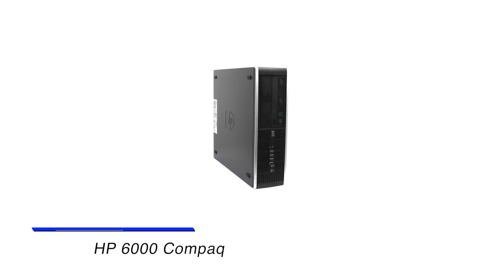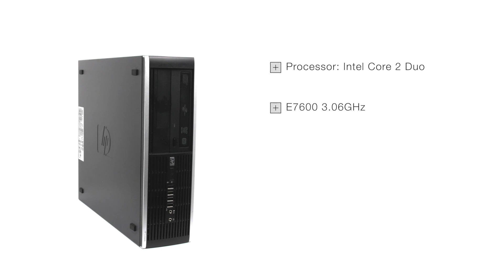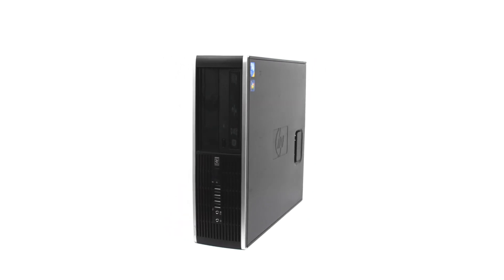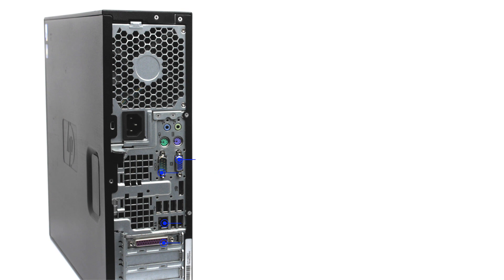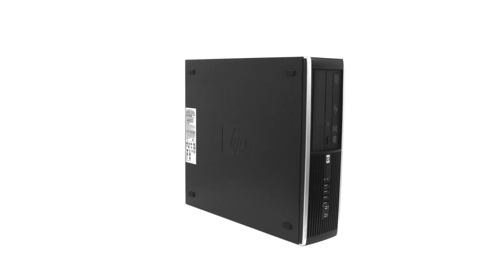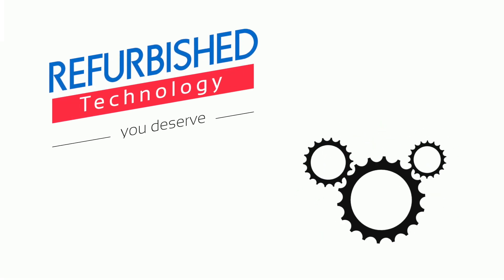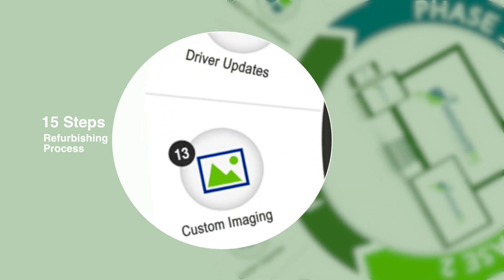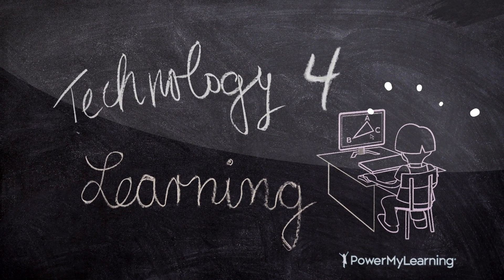HP Compaq 6000 Pro Small Form Factor Desktop PC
Designed to keep up with your toughest work day, the HP Compaq 6000 Pro Small Form Factor PC is a powerhouse of computing technology, converging high performance, efficiency, and organization into its small form chassis design.

Breeze through all of your daily business routines, reports, and projects with ease as the powerful Intel Core 2 Duo processor goes to work alongside 2 gigabytes of memory and a 250 gigabtye SATA hard drive for safely storing every spreadsheet and multimedia file.

Expand your workstation around the conveniently compact design of the 6000 Pro and its range of easily-accessible connectivity options for all of your important peripherals and devices – including a DVD-rewritable optical drive, a total of 10 USB 2.0 ports, a Serial connector, parallel port, Ethernet connector, VGA port, and DisplayPort.

Easily access internal components to service and upgrade your machine hassle-free!

Kickstart your business with confidence as the embedded security module and HP BIOS ensure the safety of every essential document.

Each unit ships complete with a genuine copy of Microsoft Windows 7 Professional. Plus, order the HP Compaq 6000 Pro with InnovatePC to receive a free accessory bundle with mouse, keyboard, display and power cables, and a USB Wi-Fi adapter for fast and easy wireless internet accessibility.